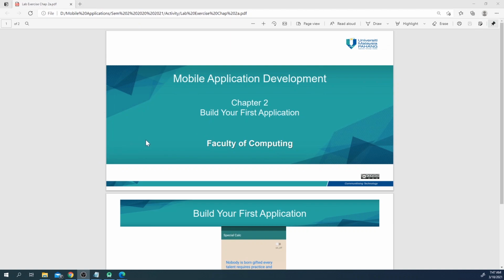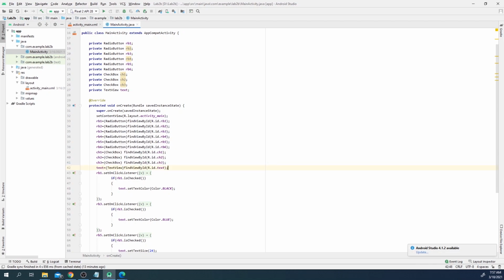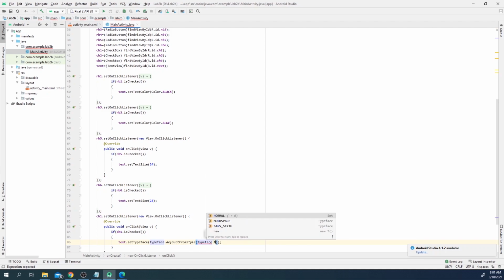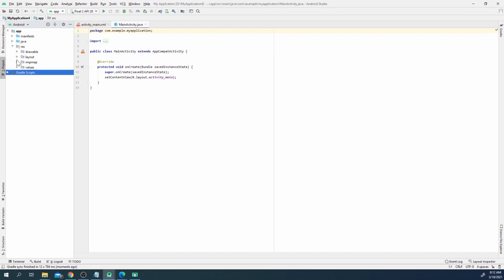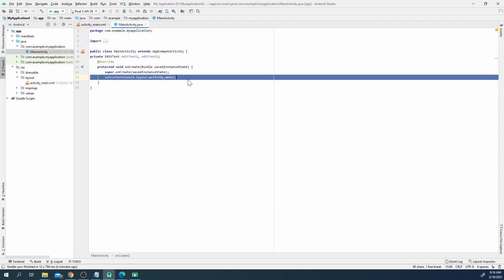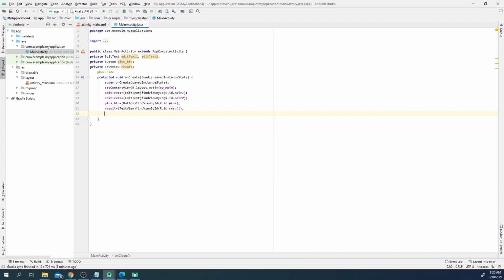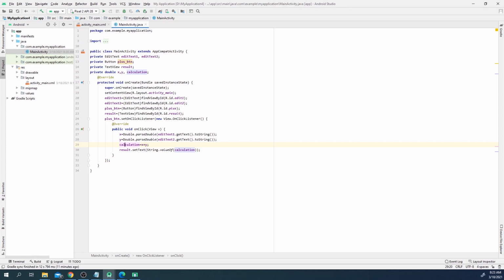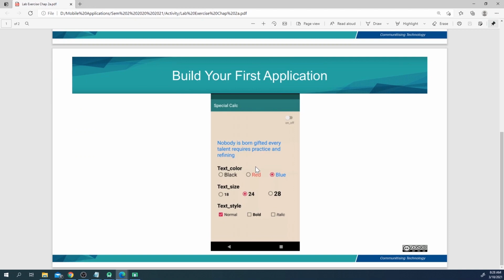Improved Video Quality: Lab Exercise 2 Calculator & Radio Button Check Box